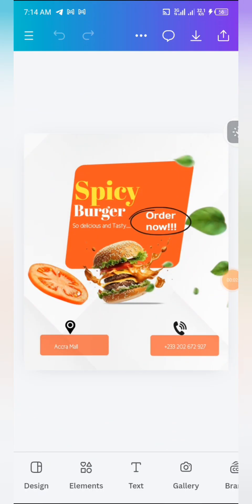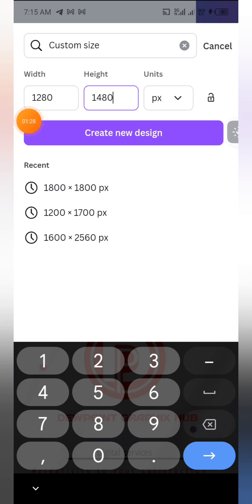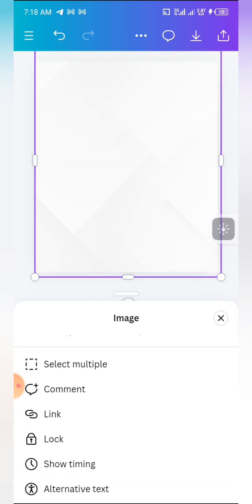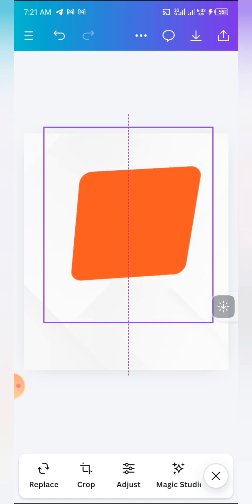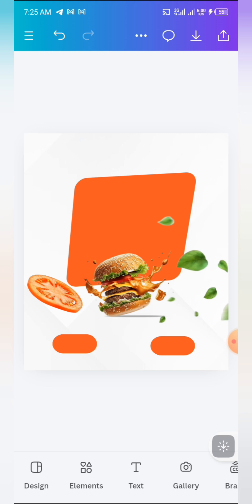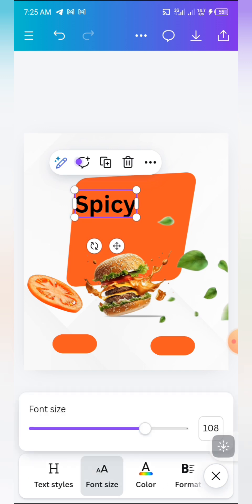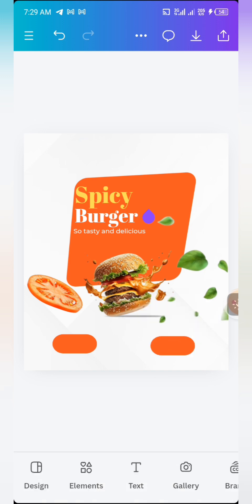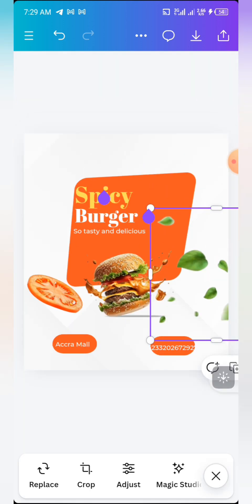DESIGN THIS FOOD FLYER WITH CANVA (Ep07 Smartphone Graphics designing)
In this video tutorial you will learn how to create this amazing flyer using the CANVA  mobile application.

This is the beginner guide episode 07

Asses all the resources in this video

Watch the episode 01 to learn the basics